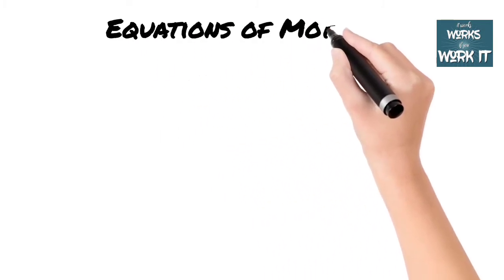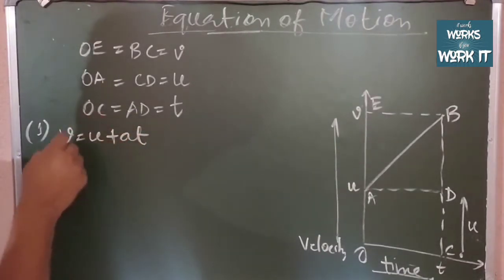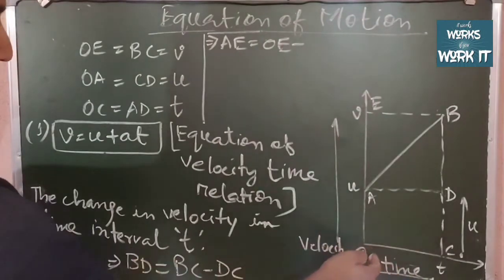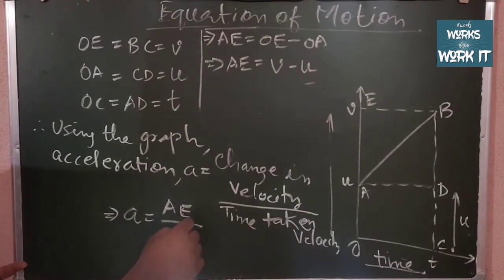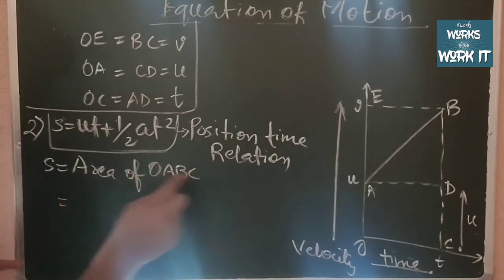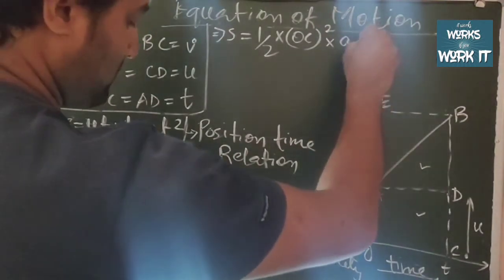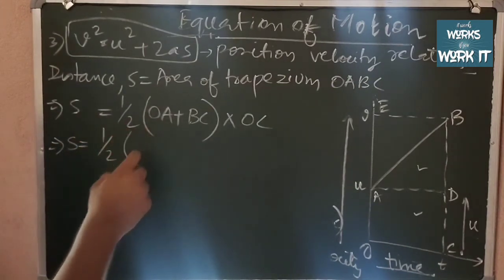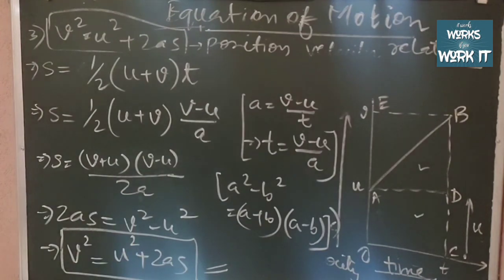Class-9 !! Science - Motion !! Equation Of Motions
Class-9 , Motion Chapter -Three  Equations of Motion

This channel aims to give the solutions of your Problems.

Keep Watching.
BUT ... Don't Quit...